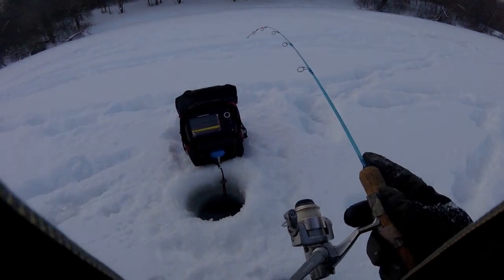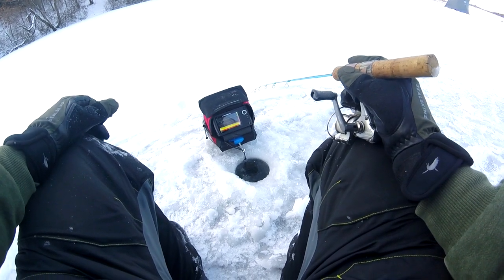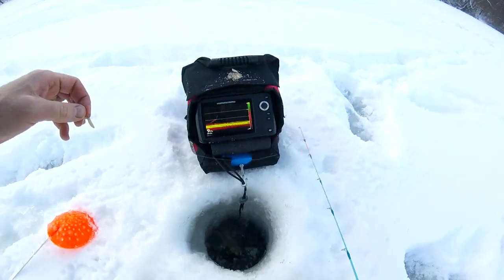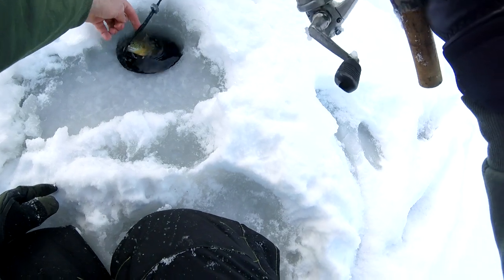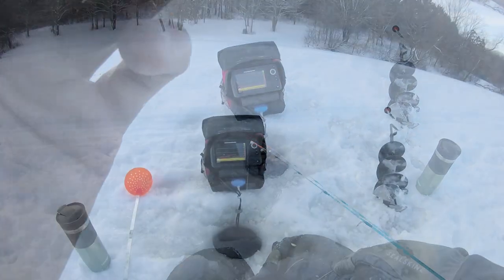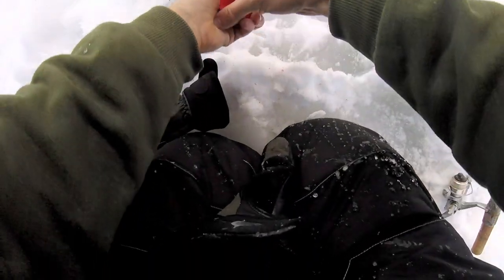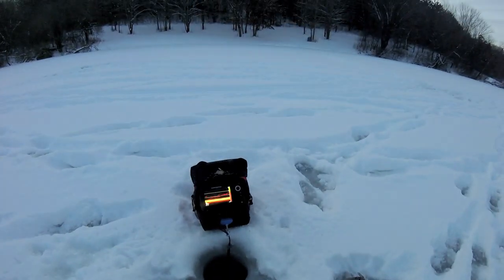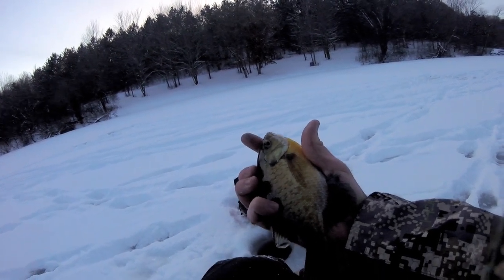Rural Bluegills - Fishing in a small country pond in western Wisconsin for early ice panfish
It's my second time out this new ice fishing season.  We head away from the Mississippi River to fish a small hidden pond in rural western Wisconsin for some aggressive bluegills!